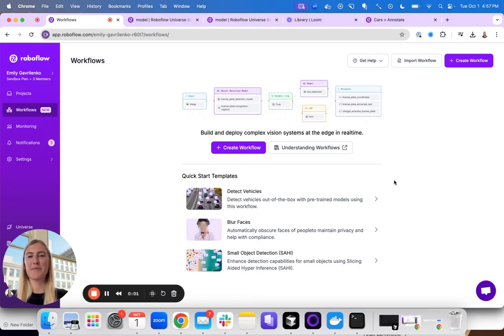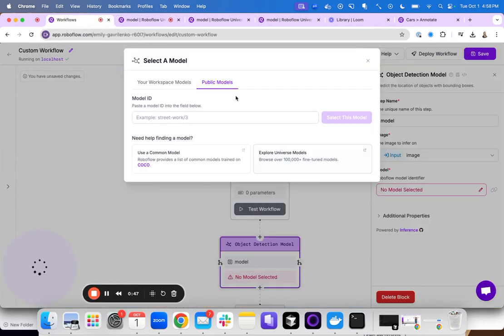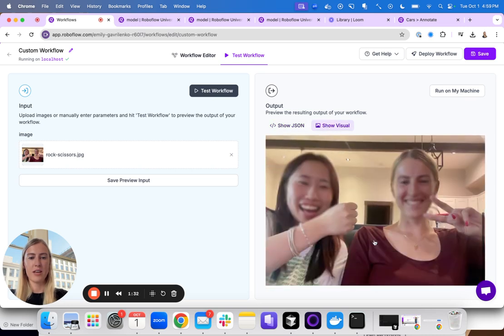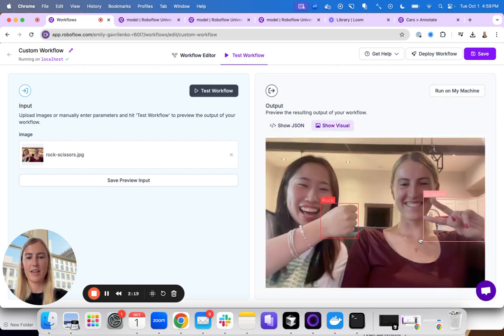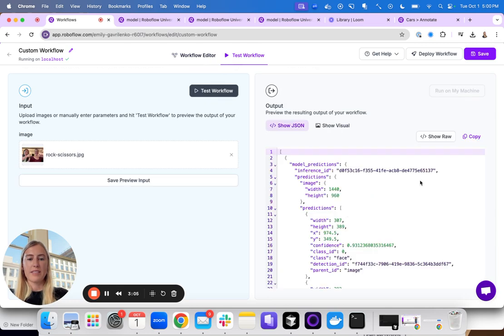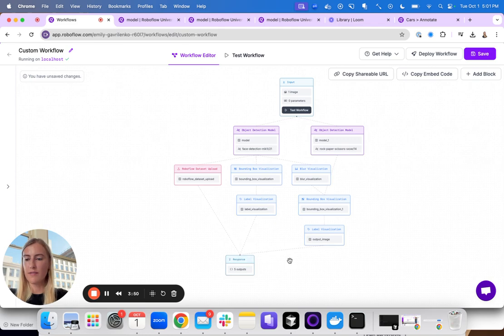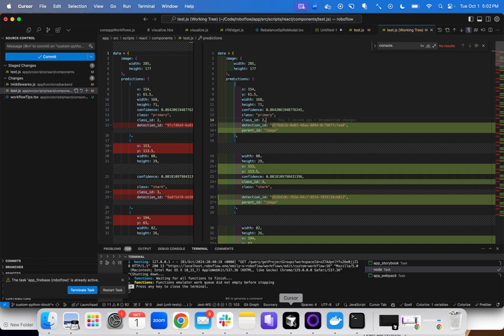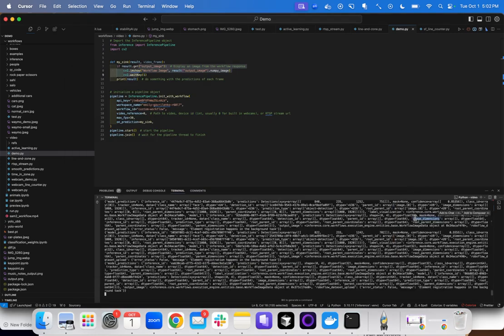Workflows Overview (2024)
Learn more about Roboflow Workflows